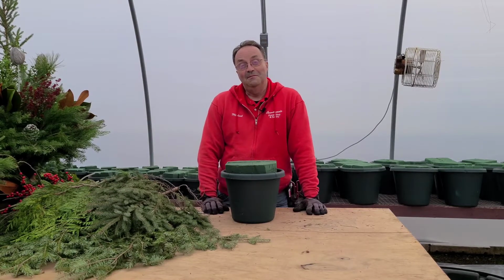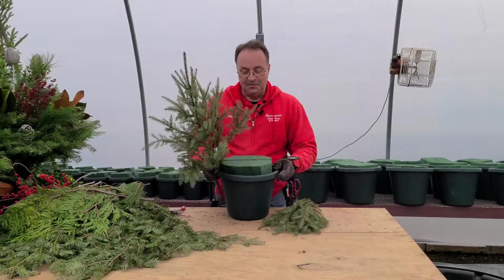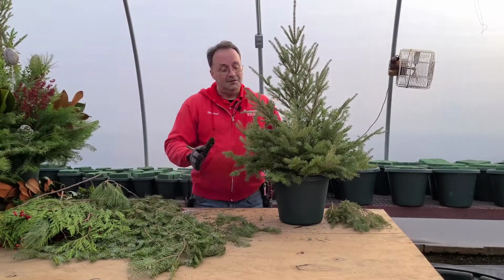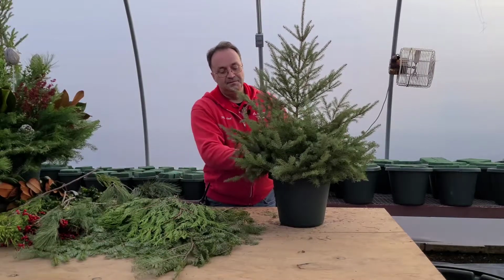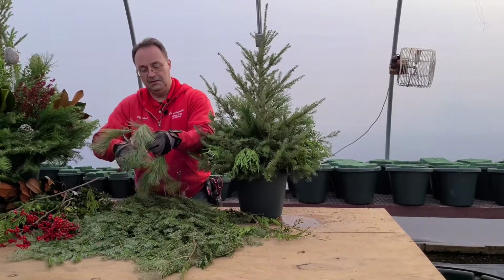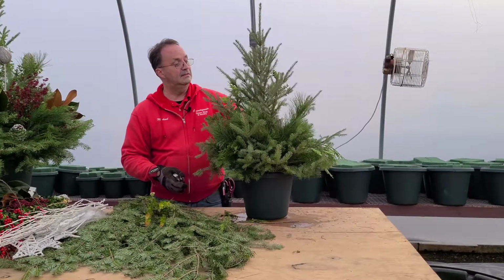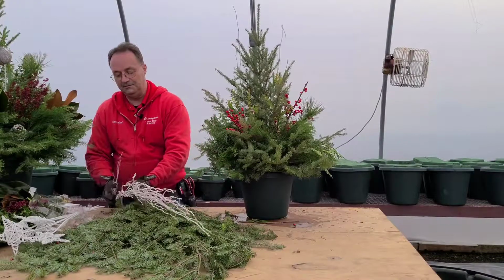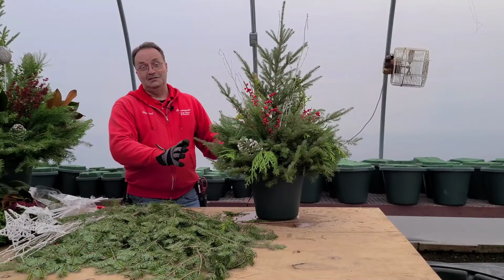How to Create a Holiday Planter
Mike is showing us how to create a holiday planter!